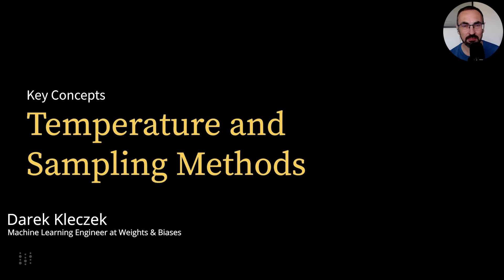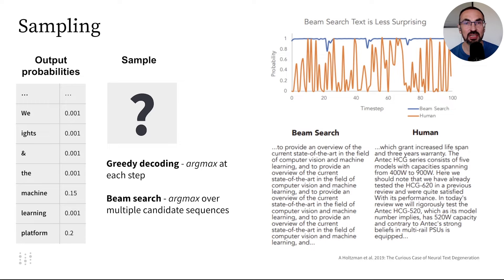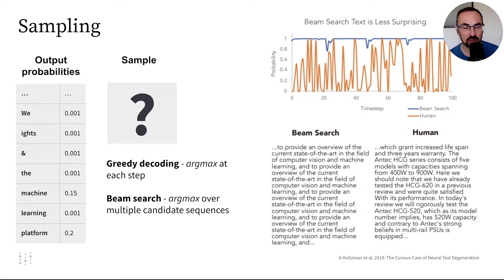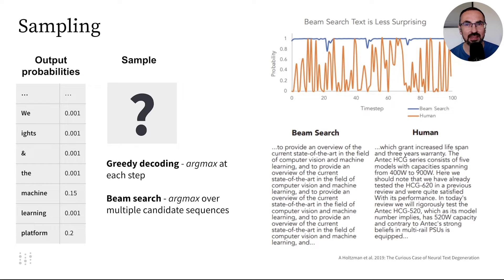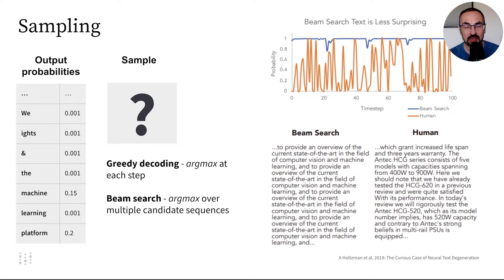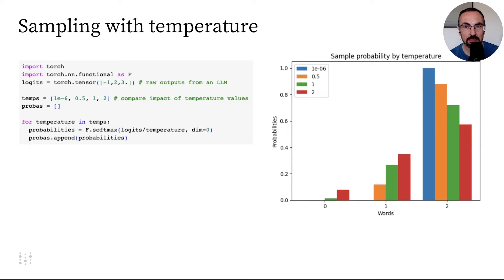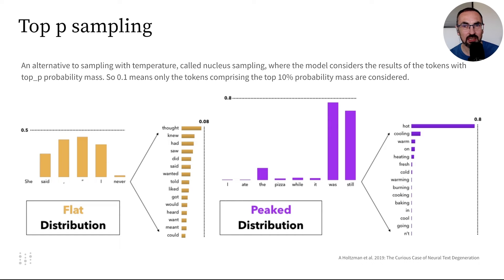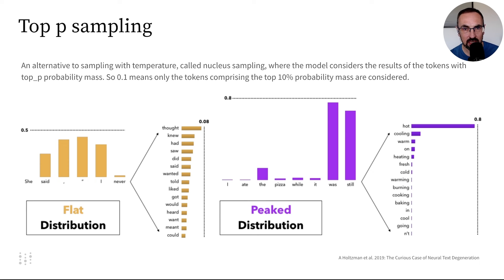Sampling Methods in LLMs Explained: Chapter 6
🤖 Explore LLM Sampling in Chapter 6: Darek Kleczek unravels sampling methods like greedy decoding & top P sampling. Understand how these techniques shape text generation.
🏆 *Daily swag draw* and grand prize Airpods draw from Dec 1 and 31, 2023.

🏫 This is chapter 6 of 30 in the Building LLM-Powered Apps course.

*Episode Description*
Welcome to the next chapter of our free "Building LLM-Powered Apps" course offered by Weights & Biases. In this episode, our seasoned machine learning engineer, Darek Kleczek, demystifies the world of sampling methods in large language models (LLMs).

🌟* Chapter Highlights*
-Sampling Techniques Unveiled: Dive into the core concept of sampling methods in LLMs, understanding how text is generated through token probabilities.
-Greedy Decoding & Beam Search: Learn about greedy decoding and beam search, their limitations, and why they may not always produce the most natural text.
-Temperature-Based Sampling: Discover how adjusting the temperature parameter can influence the diversity and utility of the generated text.
-Top P Sampling: Get introduced to the concept of top P sampling, a technique that selects tokens based on a threshold, often leading to higher-quality outputs.
-Practical Insights: Prepare for hands-on experiments in upcoming videos, where these theories will be put into action.

🎓 *Enroll for Free:* Join us on this educational journey to master the art of building LLM-powered applications.